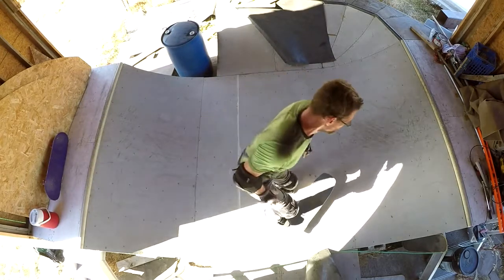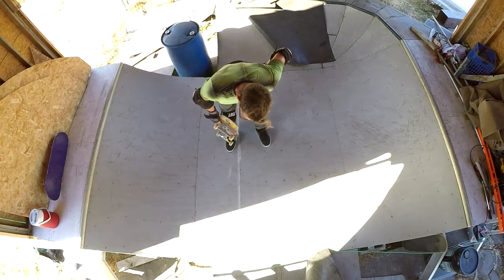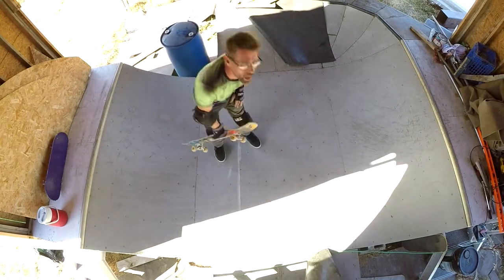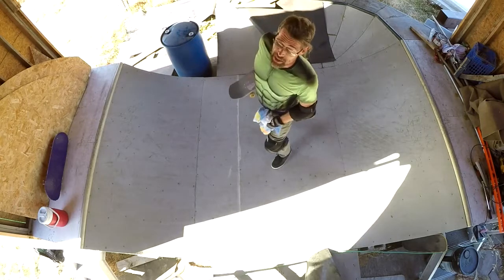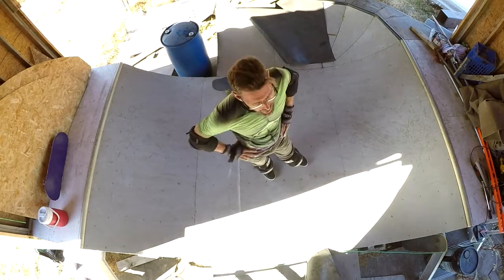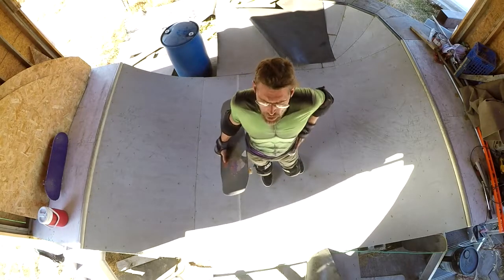Jolly Green and the Mini Ramp Episode 1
Welcome to the inaugural episode of my new series. Jolly Green gets mini with it. Enjoy!